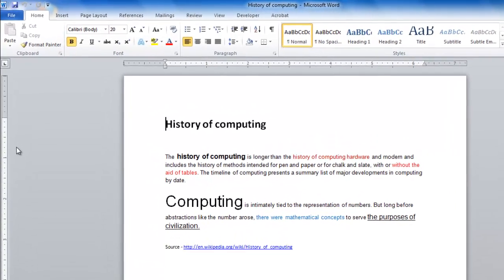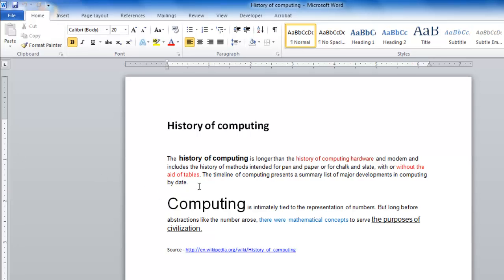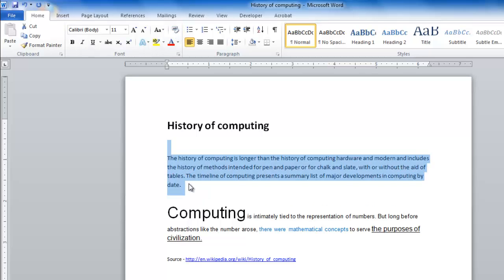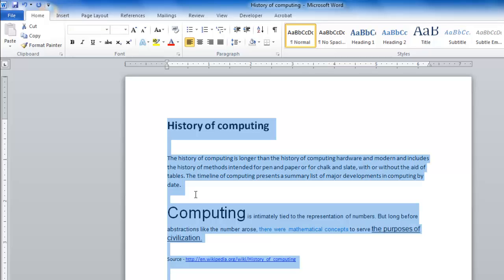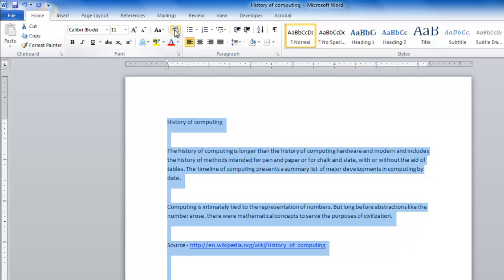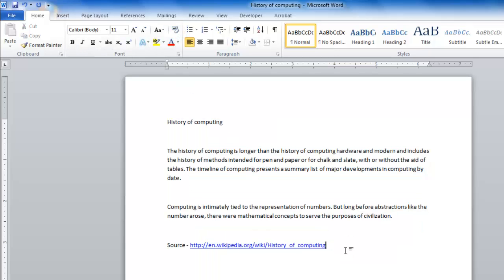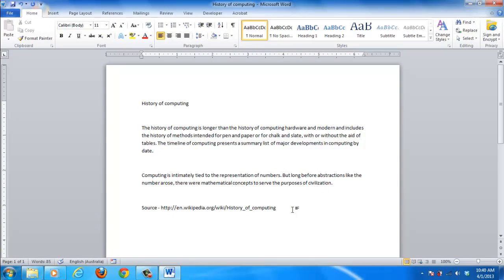How to Remove Formatting in Word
This tutorial will show you how to remove formatting in Word which can be very useful if you want your documents appear simpler.

This tutorial will show you how to clear formatting in Word.

Step # 1 -- Removing the Formatting

Open Word and load the document that you want to apply clear formatting to. In this example you can see we have an article with plenty of random formatting. To remove the formatting on part of this document, select it, and then in the "Home" tab click on the "Clear Formatting" icon. All of the formatting will be removed and you can see it has been changed to the default Word style. To remove the formatting of the entire document, press "Control" and "A" on the keyboard and click the "Clear Formatting" icon again.

Step # 2 -- Removing Hyperlinks

You will notice that clear formatting does not remove the hyperlinks, most of the time this is quite useful, but you may want to remove these as well. Make sure the whole document is highlighted (or just the part you want to remove the hyperlinks from) and then press "Control", "Shift" and "F9" on the keyboard. The hyperlinks will disappear and that is how to remove formatting in Word.